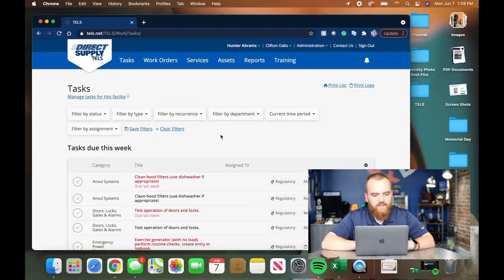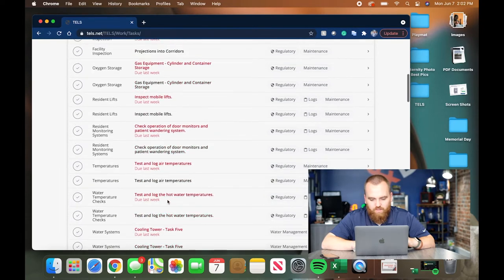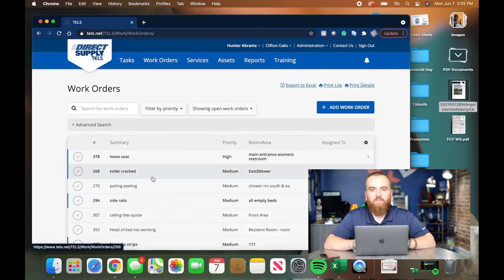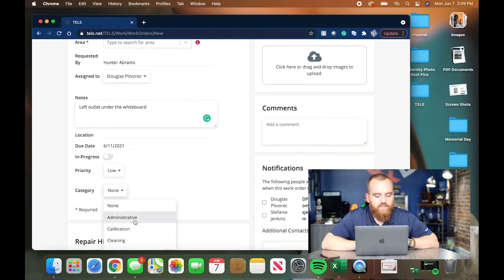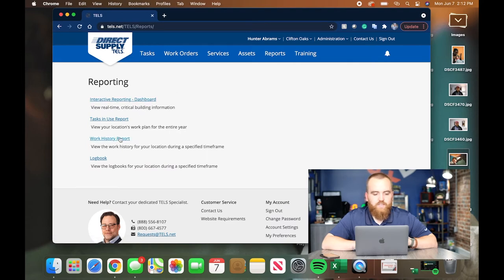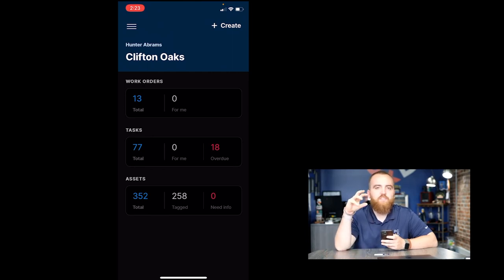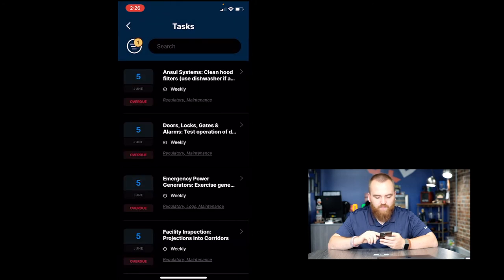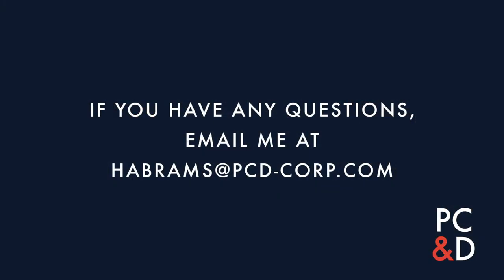TELS Training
Join Hunter Abrams as he walks you through how to utilize the desktop TELS dashboard.